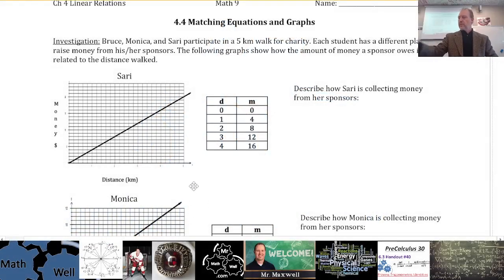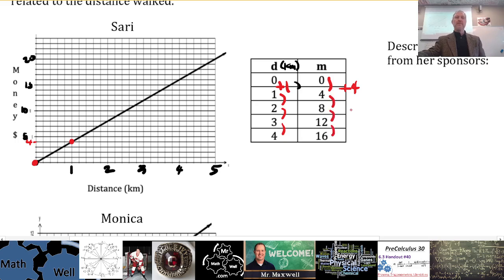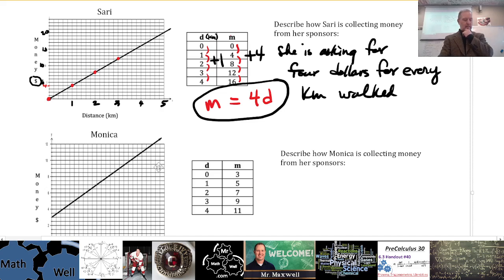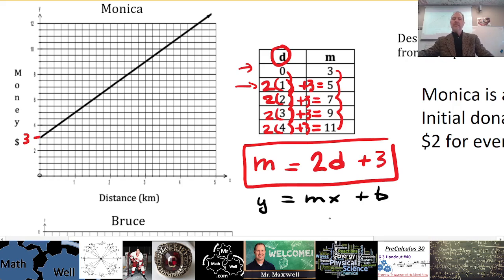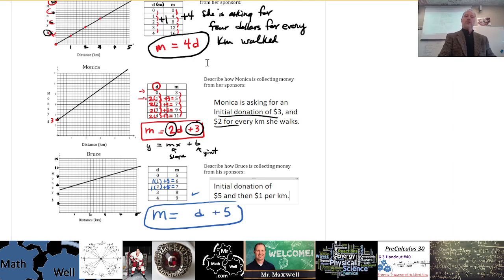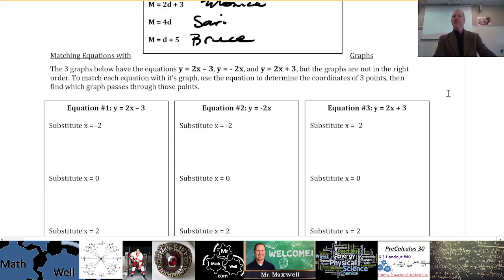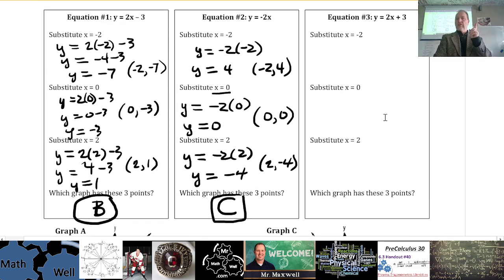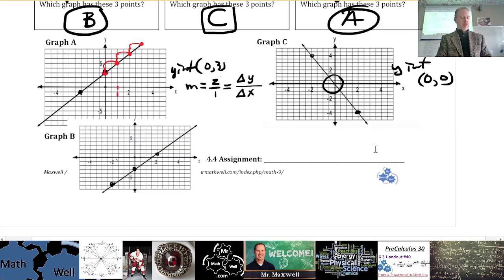Math 9 - 4.4 Matching Equations and Graphs Lesson